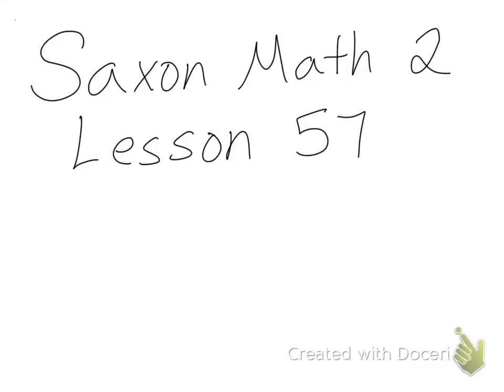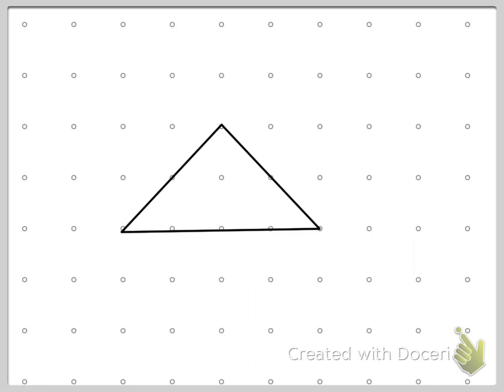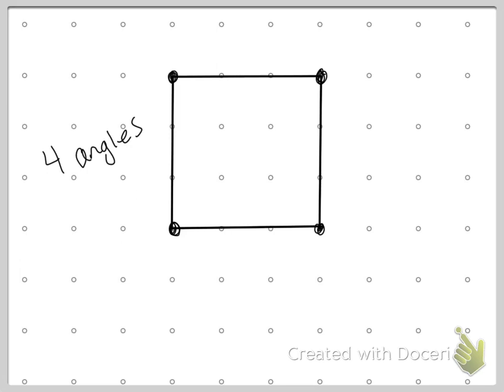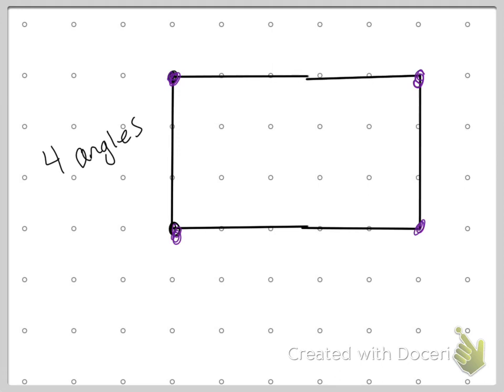Saxon Math 2 Lesson 57